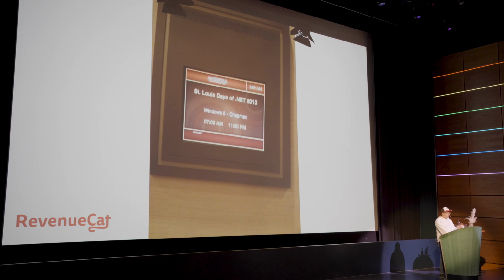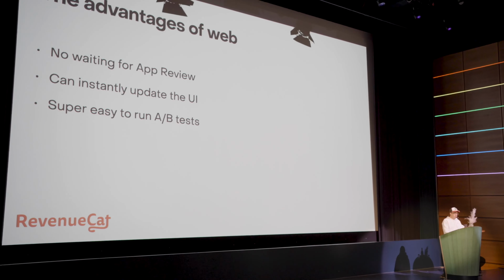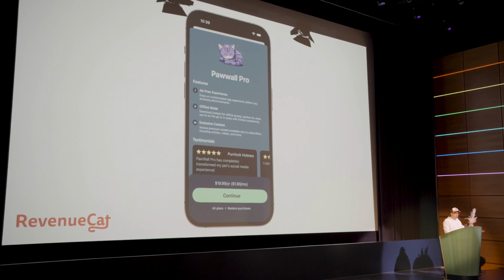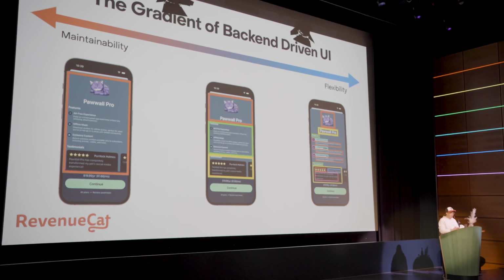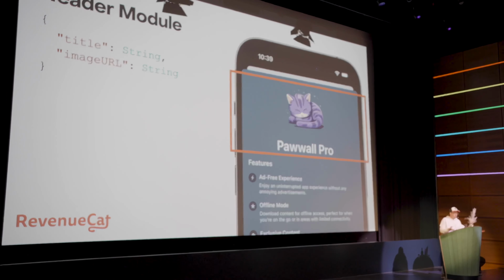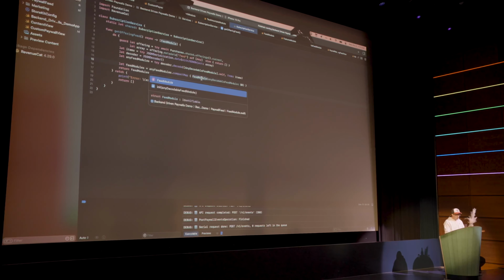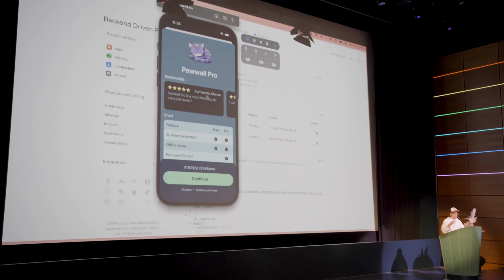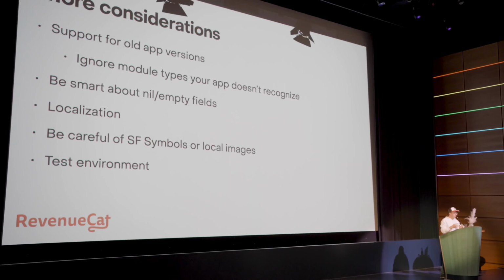Build Dynamic Paywalls Using Backend Driven Development - Do iOS 2023 Conference Talk